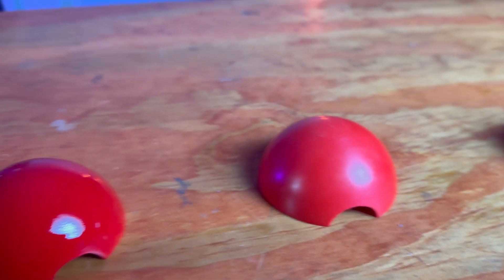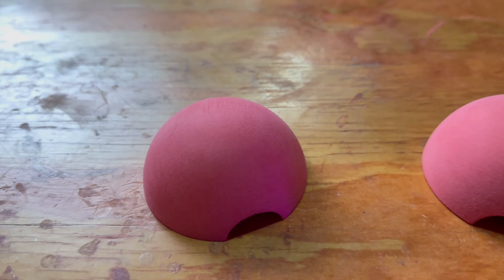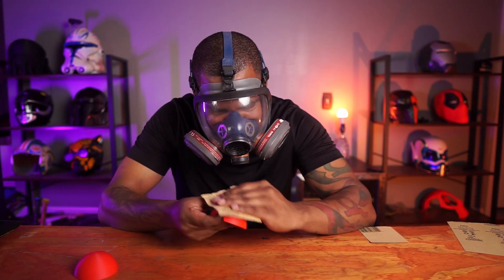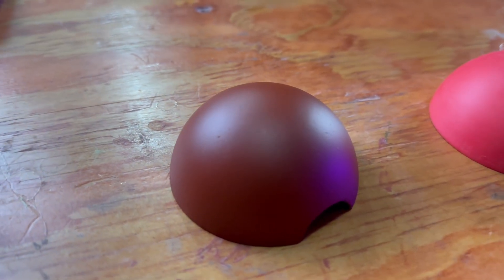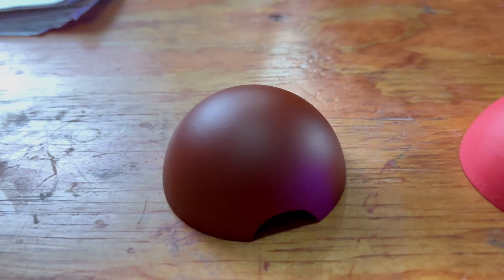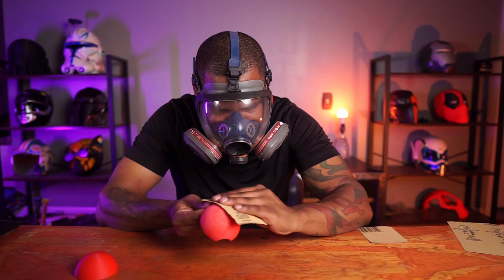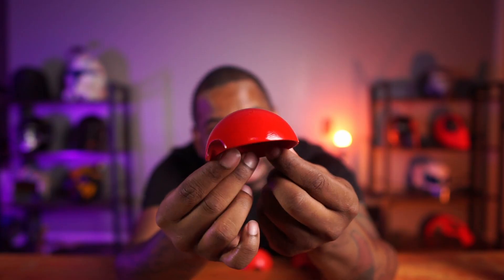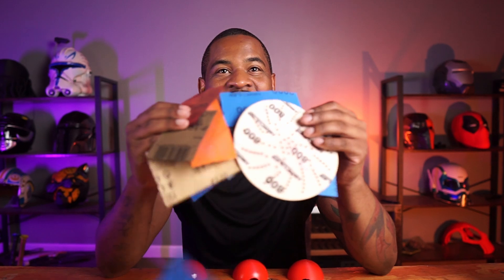Get Amazingly Smooth 3D Prints Using ONLY Sandpaper!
In this video I show you how to achieve amazingly smooth 3D Prints only using sandpaper. I sand my 3D printed parts using 80 grit sandpaper and work my way through 2000 grit sandpaper. I achieve a smooth 3D print finish without the use of BONDO, Wood Filler, Primer Filler Paint. I didn't even have to paint my 3D printed part to achieve a high gloss finish.

STL File:
Thingyverse

"Vlog Chill Hiphop"

Timecodes:

0:00 - Intro
0:39 - The Test
1:27 - Sanding
7:40 - Results
9:09 - Final Thoughts
10:16 - Outro